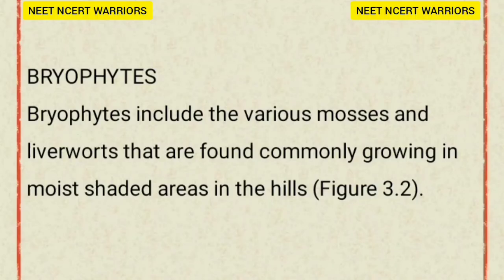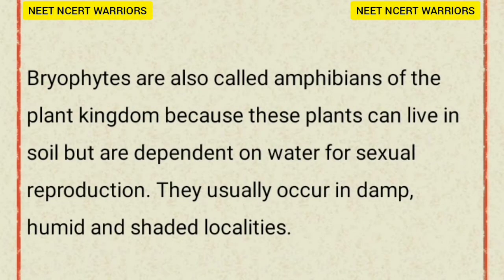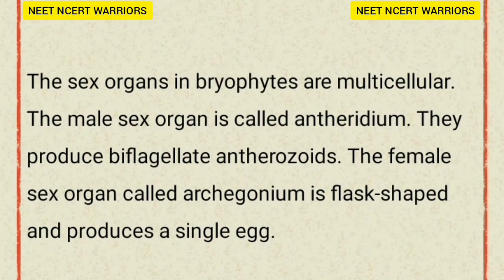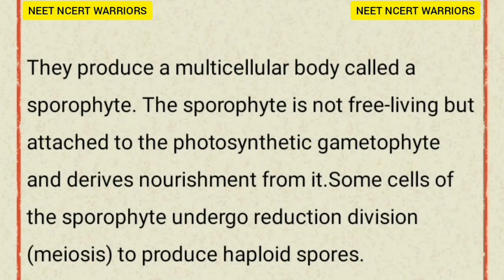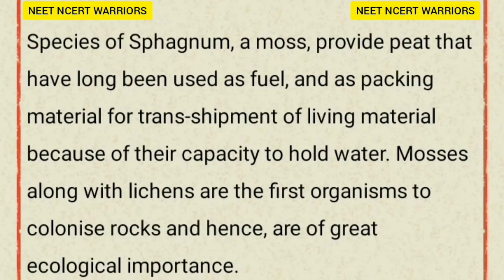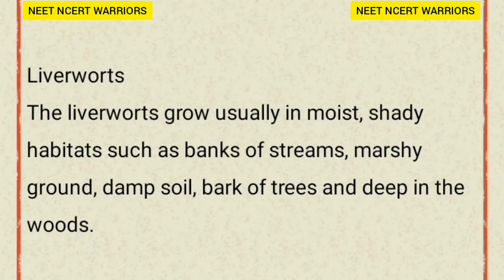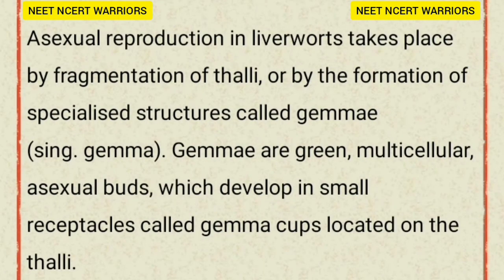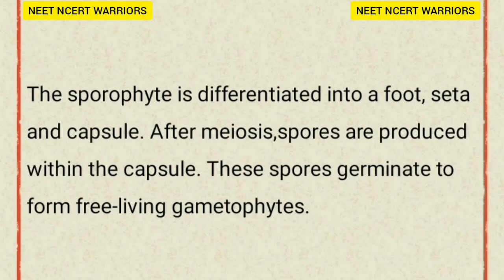Plant Kingdom (CHAPTER 3)/COMPLETE NCERT POINTS COVERED/NEET NCERT BIOLOGY FOR 2023